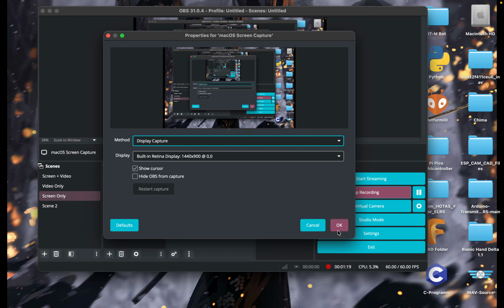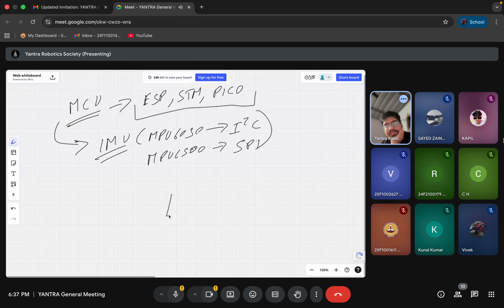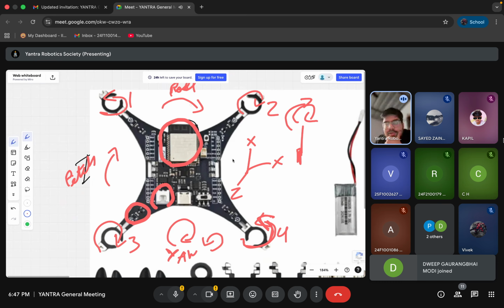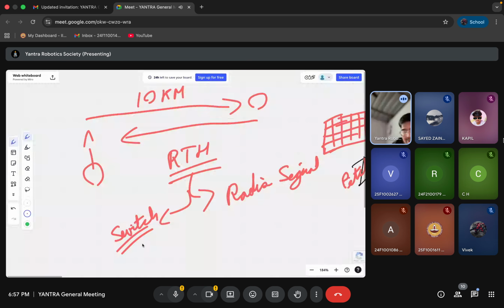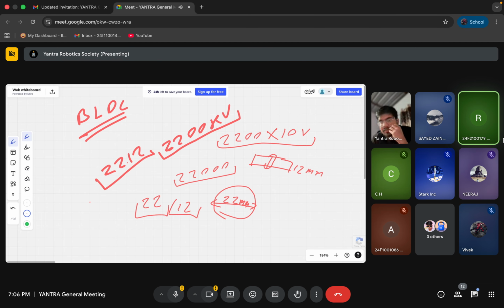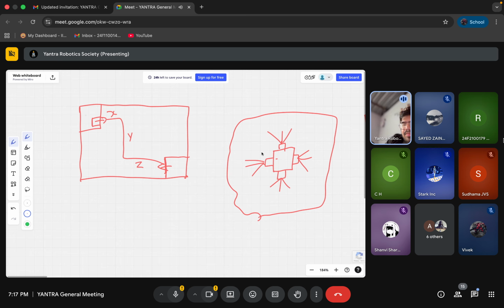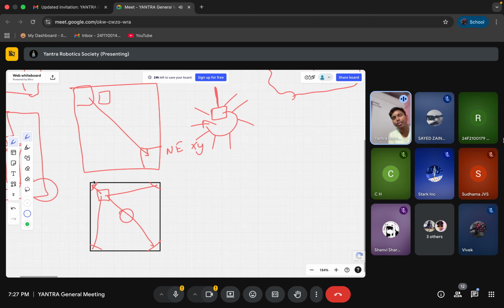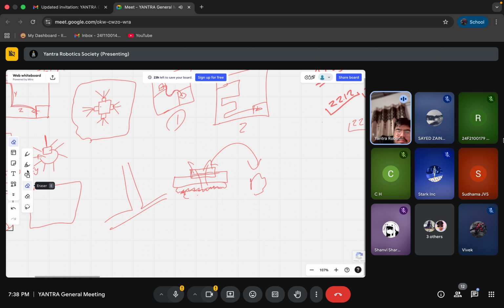Inside Drone & Robot Building | Yantra Robotics Club Interaction Session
In this session, Yantra – The Robotics Club of IIT Madras BS Degree Program, conducted a General Interaction and Discussion Session focused on Drones and Robotics.

This interactive session covered:

• Basics of drone technology
• Components used in drones and robots
• How drones and robotic systems work
• Real-world applications in industry and research
• Guidance for beginners interested in robotics
• Open discussion and doubt-clearing with students

The goal of this session was to help students understand the fundamentals and inspire them to start building their own robotics and drone projects.

Yantra aims to build a strong robotics community by organizing workshops, discussions, and hands-on sessions.

About Yantra:

Yantra is the official Robotics Club of the IIT Madras BS Degree Program, focused on learning and building in the fields of:

• Robotics
• Embedded Systems
• Drones
• AI and Computer Vision